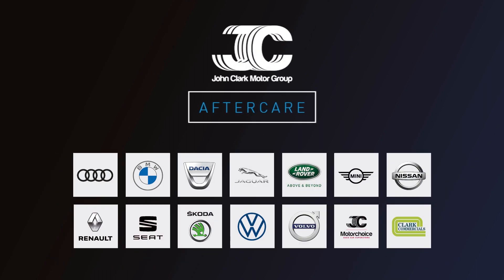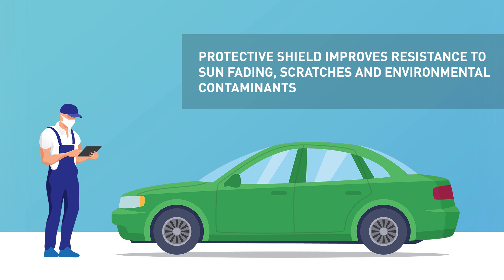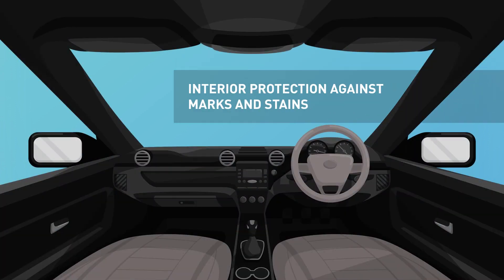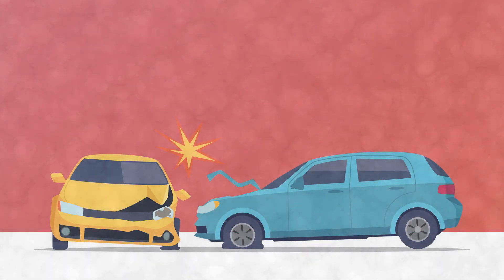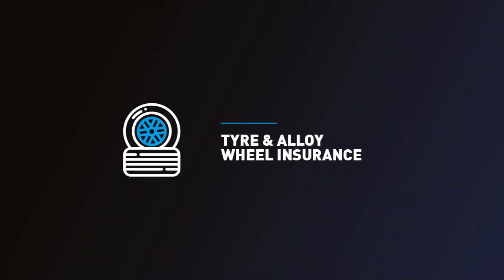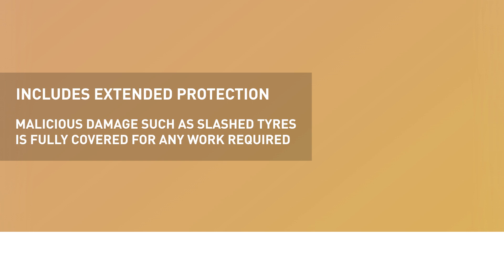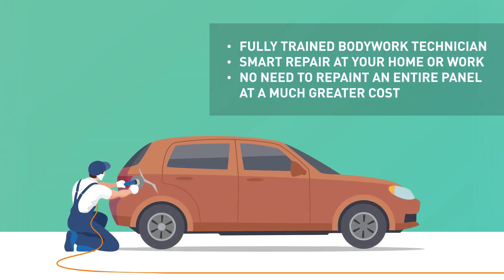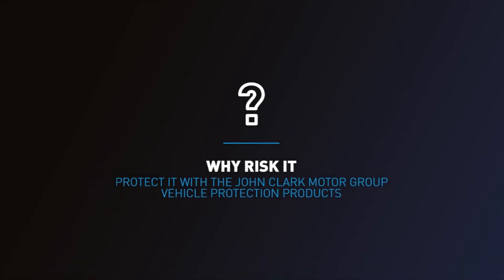John Clark Motor Group - Vehicle Protection Products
This video describes the various vehicle protection products available from John Clark Motor Group. This includes Paint Protection, GAP Insurance, Tyre & Alloy Insurance and Smart Cover Insurance which covers those small scratches and dents you might pick up during ownership of your vehicle.